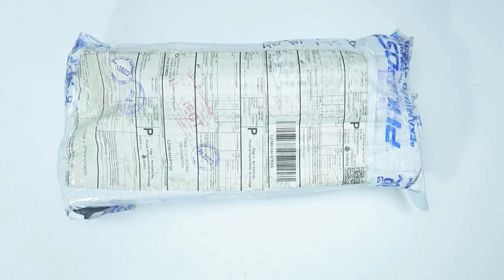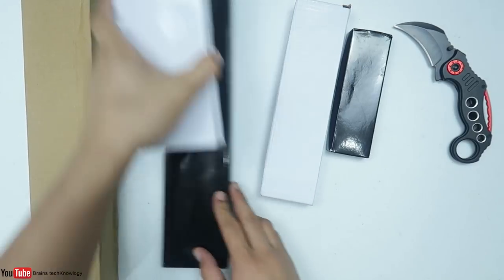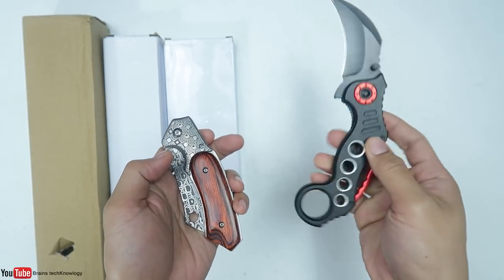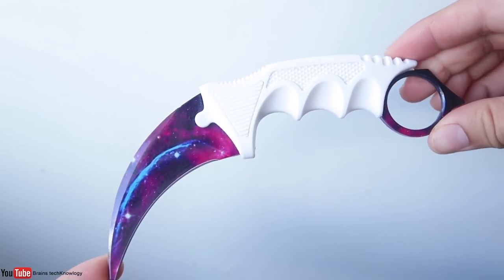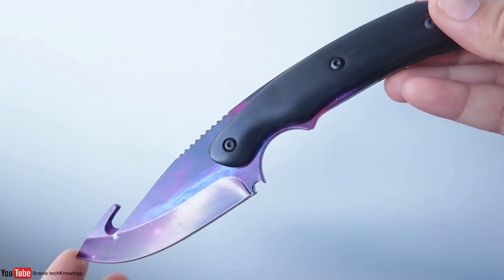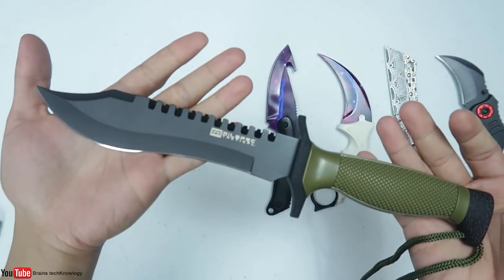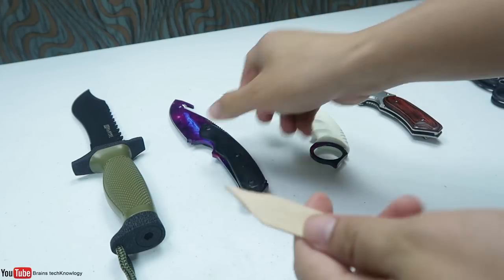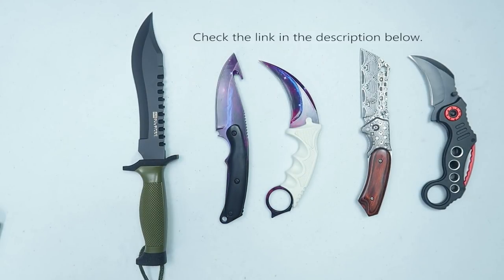Unboxing Another set of AWESOME CSGO KNIVES + other knife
CSGO knives and skins. I love these knives, overall quality is really good. you can check the link below for all knives and other awesome knives.